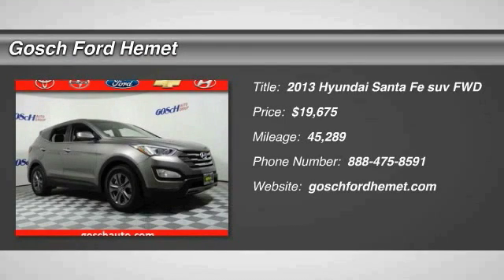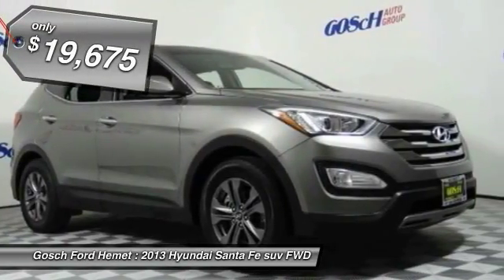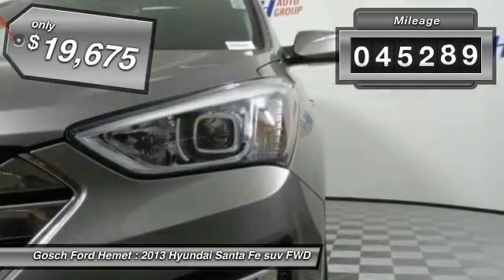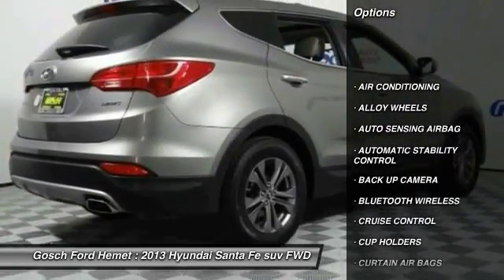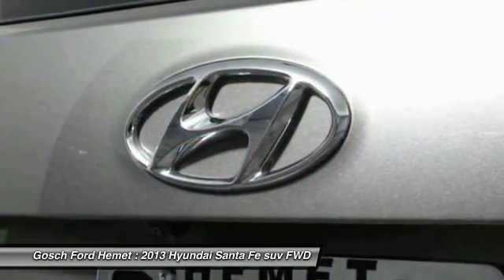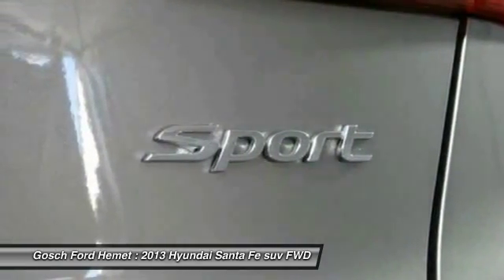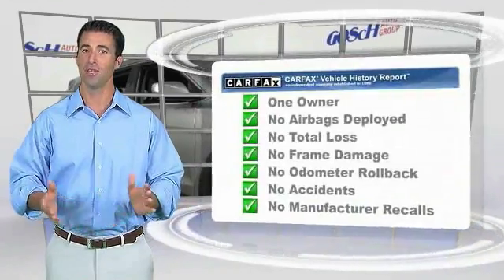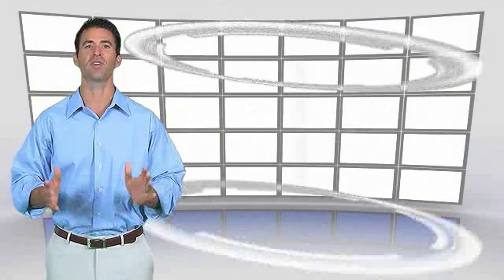2013 Hyundai Santa Fe HEMET BEAUMONT MENIFEE PERRIS LAKE ELSINORE MURRIETA 508214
2013 Hyundai Santa Fe FWD 4dr Sport

GOSCH FORD HEMET PROUDLY SERVING HEMET, BEAUMONT, MENIFEE, PERRIS, LAKE ELSINORE, MURRIETA, AND SURROUNDING SOUTHERN CALIFORNIA LOCATIONS. THIS MINERAL GRAY 2013 Hyundai SANTA FE IS EQUIPPED WITH A 2.4L DOHC 16-valve GDI CVVT I4 engine, AUTOMATIC TRANSMISSION, AND RECEIVES AN ESTIMATED 21 City/29 Hwy MPG. GOSCH FORD HEMET 150 CARRIAGE CIRCLE HEMET CA 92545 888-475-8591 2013 Hyundai SANTA FE FWD 4dr Sport This outstanding example of a 2013 Hyundai Santa Fe Sport is offered by Gosch Auto Group. This beautiful Mineral Gray Hyundai Santa Fe Sport qualifies for the CARFAX BuyBack Guarantee. Just say Show me the CARFAX and Gosch Auto Group will provide the history report for free! This SUV gives you versatility, style and comfort all in one vehicle. The Hyundai Santa Fe Sport is well maintained and has just 45,289 miles. This low amount of miles makes this vehicle incomparable to the competition. Please contact the Gosch Auto Group for more information. Stock #: 508214 | VIN: 5XYZU3LB3DG003615 | 2013 Hyundai Santa Fe FWD 4dr Sport Gosch Ford Hemet